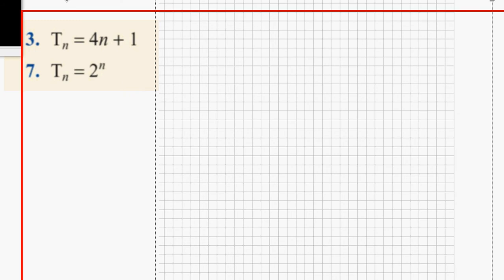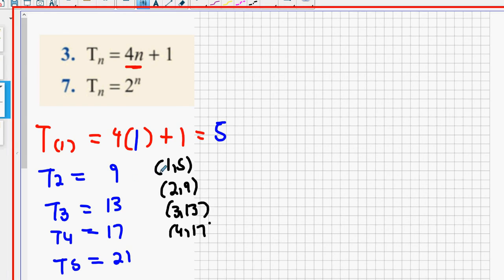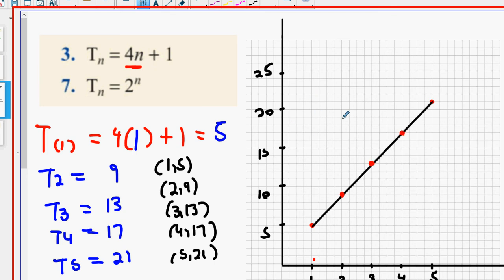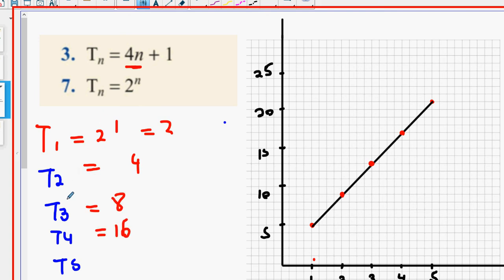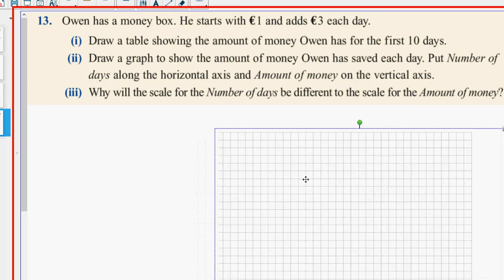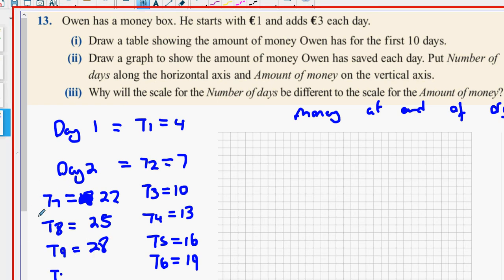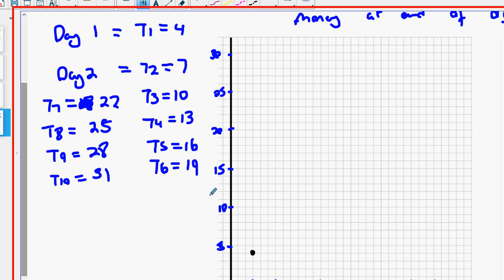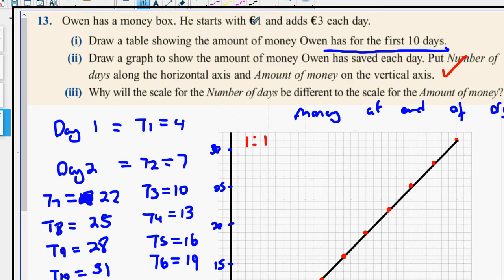3 hons 22 4 q3q13